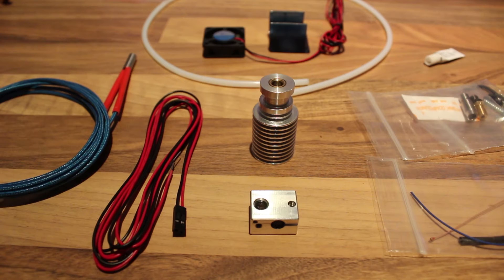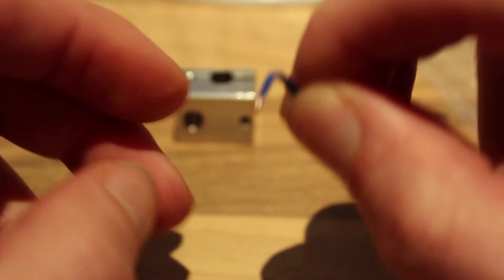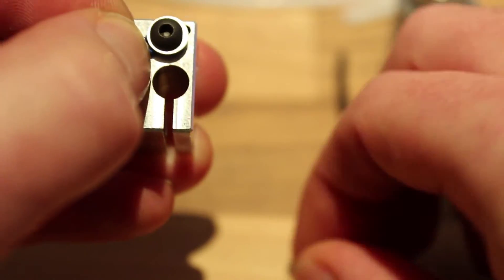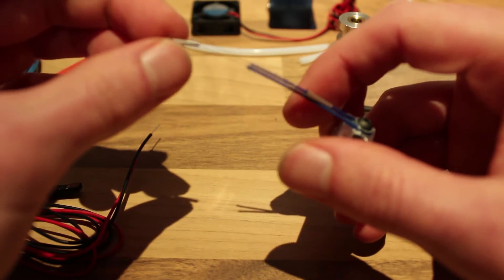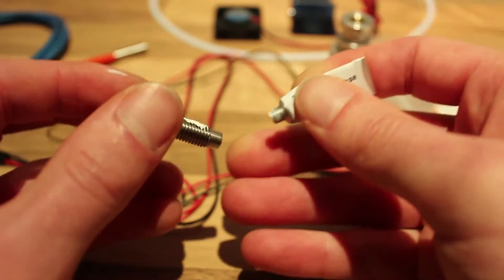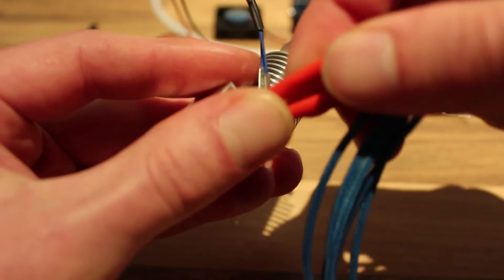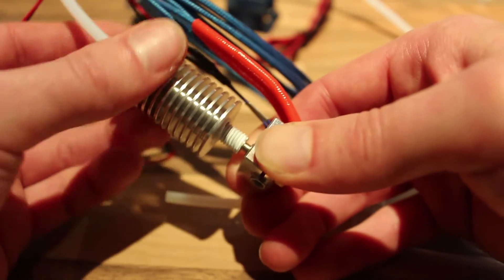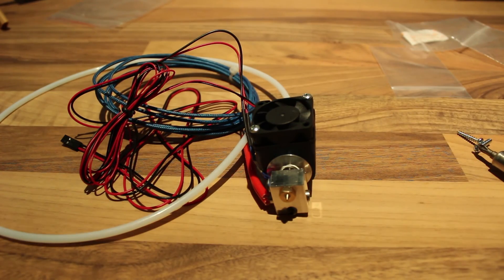E3D v6 1.75mm Hotend Assembly DIY#3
This is how i assembled the E3D v6 hot end.